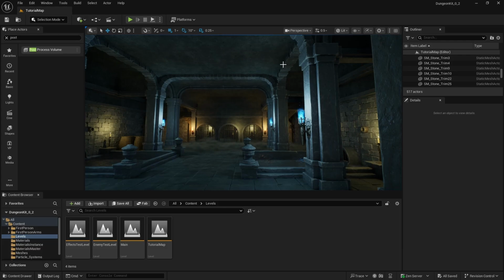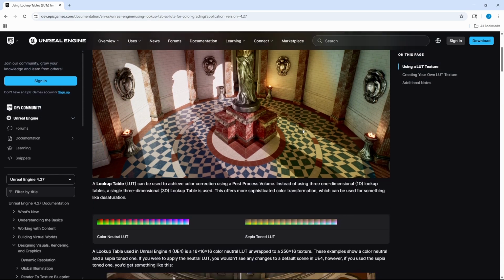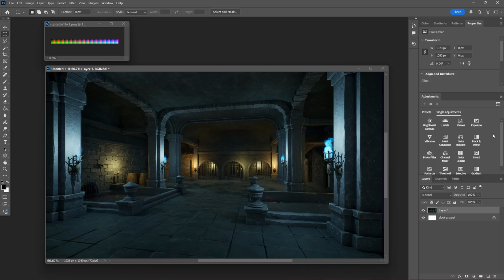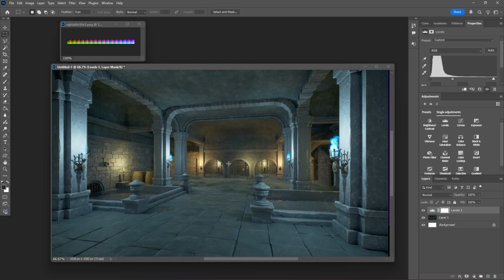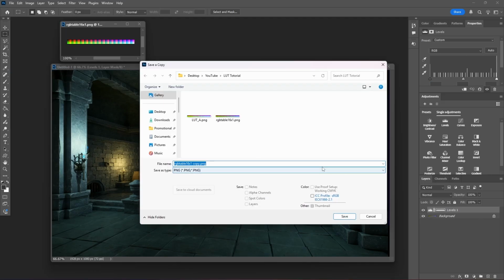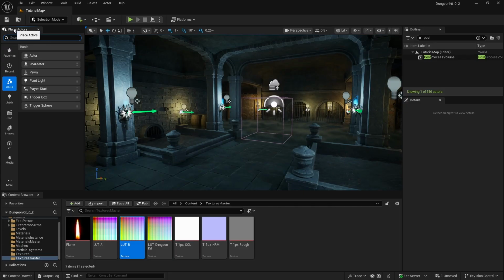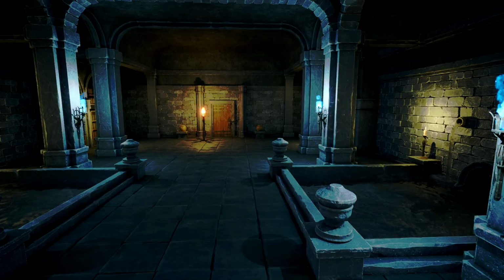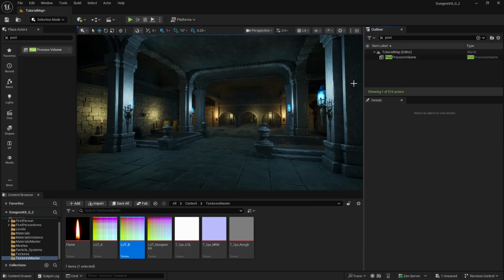Your Unreal Engine 5 project can look better using LUT! Color Lookup Table Tutorial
In this tutorial I go over how to create a LUT in Photoshop that you can use in your Unreal 5 project to make the project stand out from the crowd. LUTs are an easy way to color grade in the post process and a great way to add style or realism to a project.

I hope you have a good day!